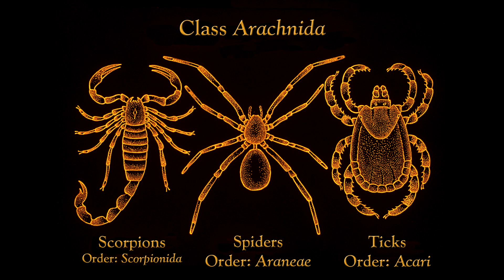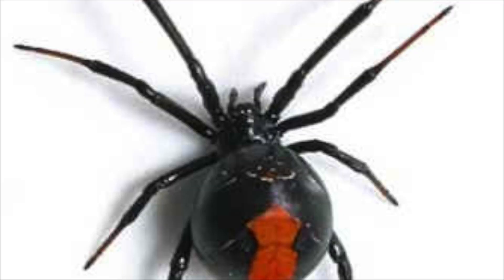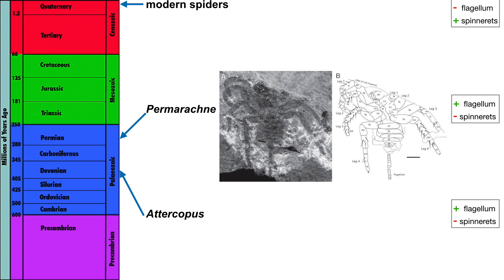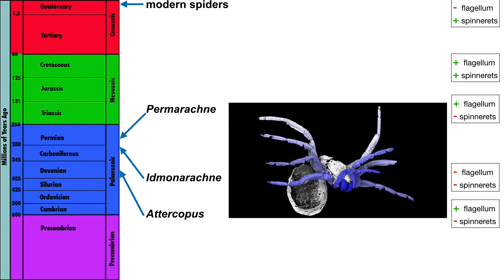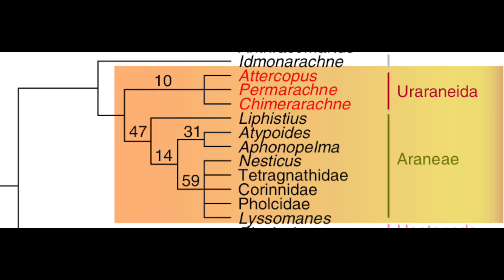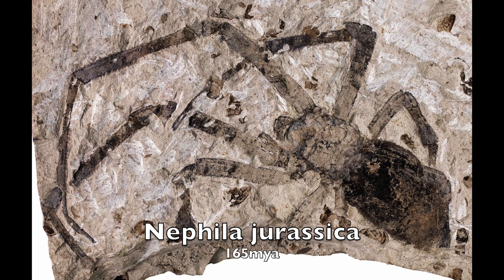Chimerarachne & the evolution of spiders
A quick look at a few fossil spiders.

Source:
Huang D, Hormiga G, Cai C, Su Y, Yin Z, Xia F, Giribet G (2018) Origin of spiders and their spinning organs illuminated by mid-Cretaceous amber fossils. Nat Ecol Evol. 2(4):623-627.